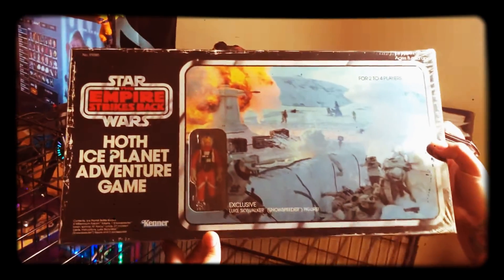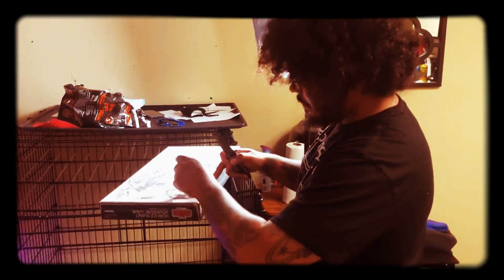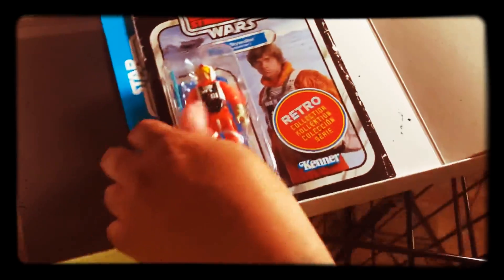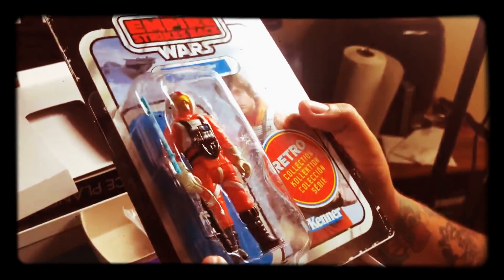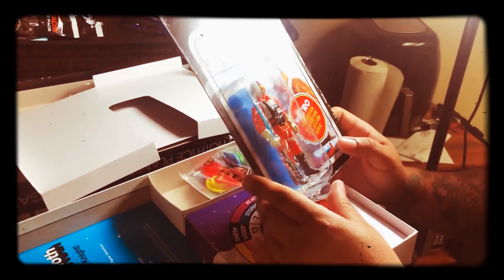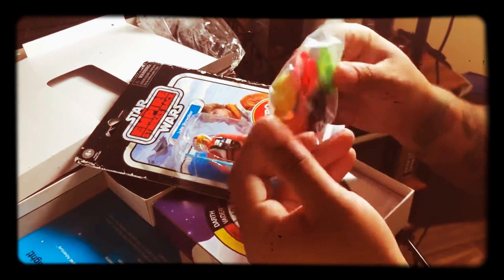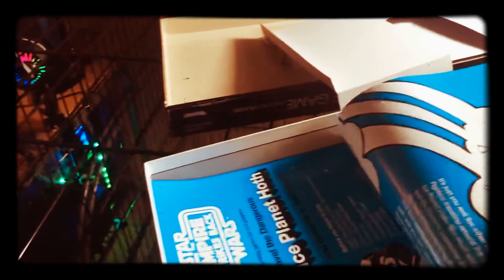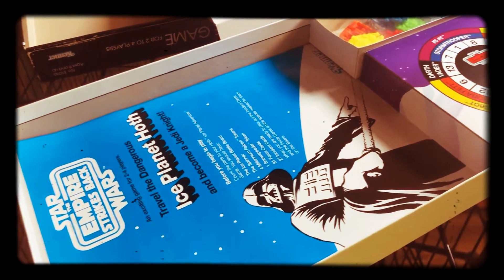Unboxing Star Wars adventure board game.